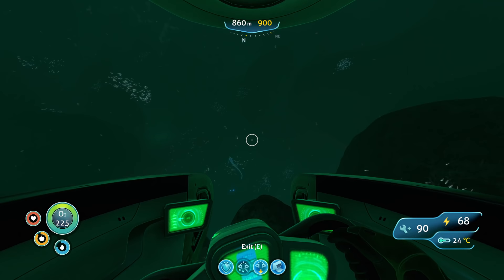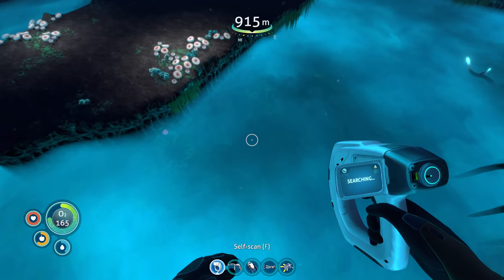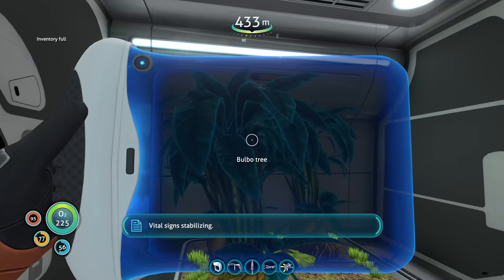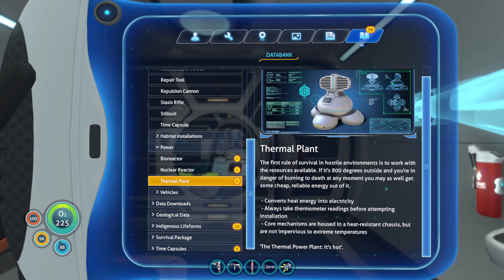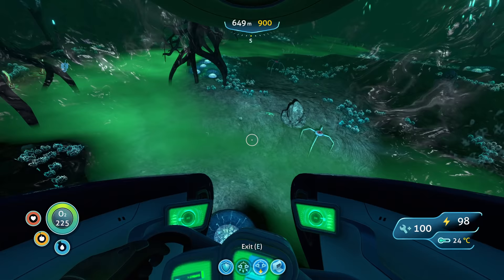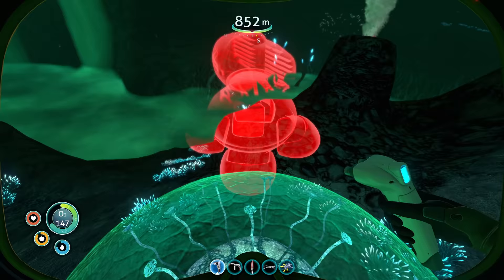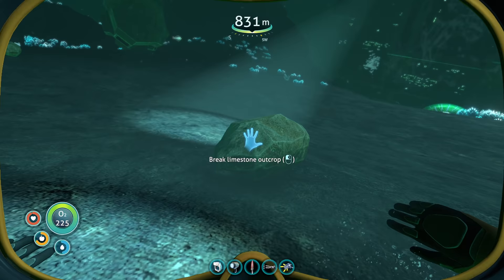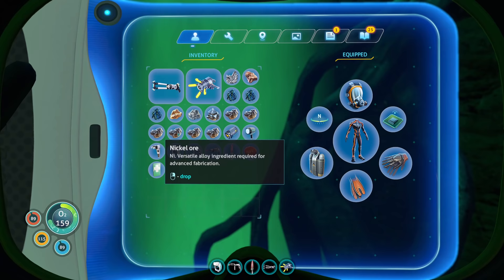A Series of Unfortunate Events - Let's Play Subnautica Part 24 [Blind PC Gameplay]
Let's play Subnautica on PC! In part 24 of this gameplay/playthrough, we continue investigating the cave of fossilized remains.
► Subnautica playlist | If you enjoyed the video, consider leaving a like and/or comment as support!

► Subnautica

Developer: Unknown Worlds Entertainment
Publisher: Unknown Worlds Entertainment
* buying from Epic Store with the "WELONZ" Creator code supports this channel

► Subnautica Story Synopsis